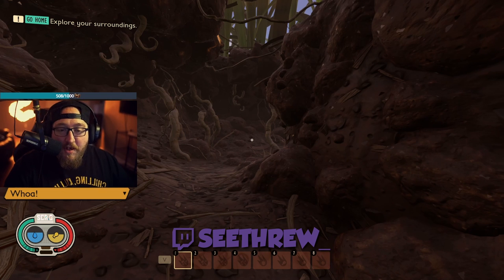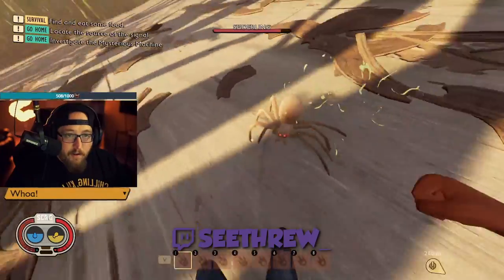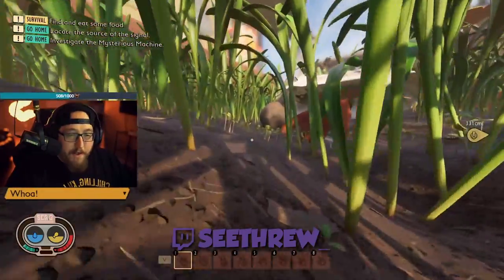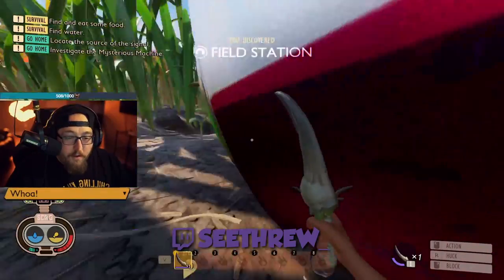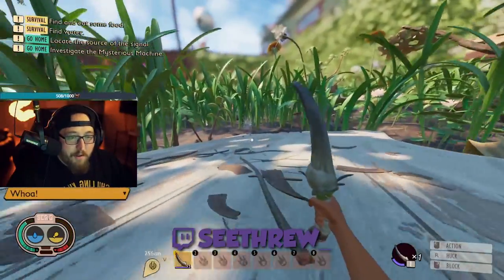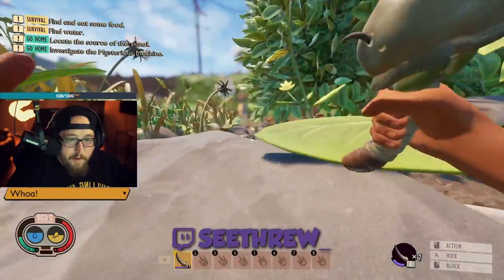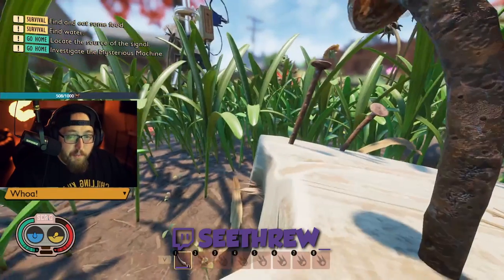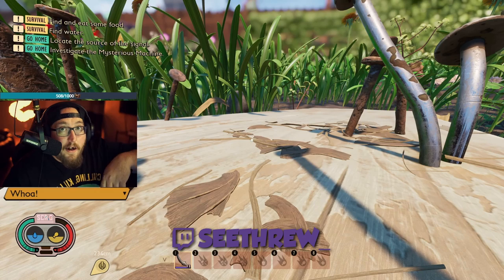Grounded : Best Base Location with Unlimited Resources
Hey Gamers!
It time I unveiled my ultimate secret to the best base location in the game grounded. This place has insane amount of sap, clovers, sprigs, food, mushroom, stems grass and more!

Grounded best base location
Grounded best build location
Grounded xbox
Grounded pc
Grounded best build spot